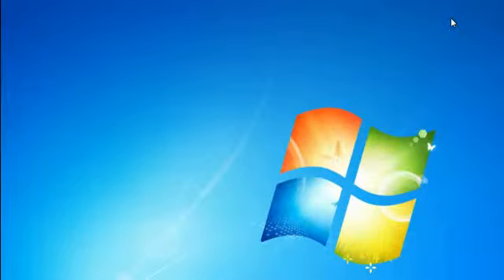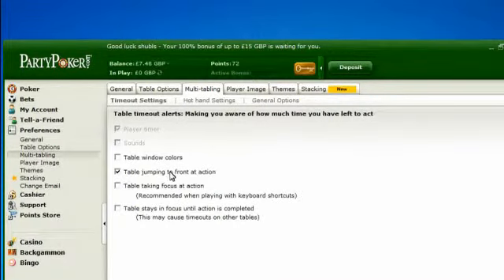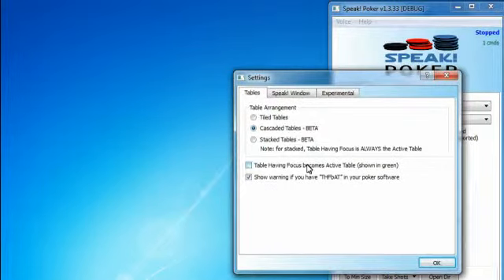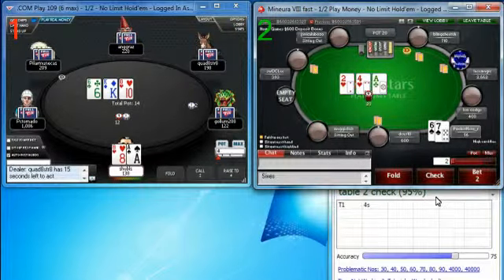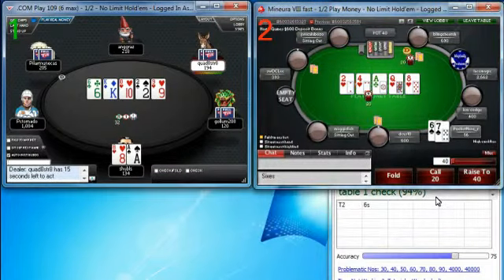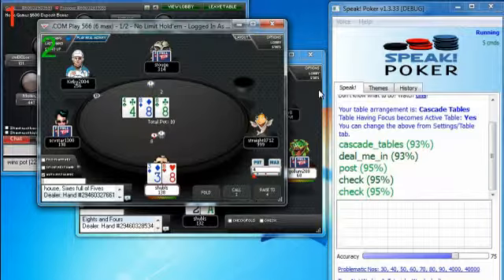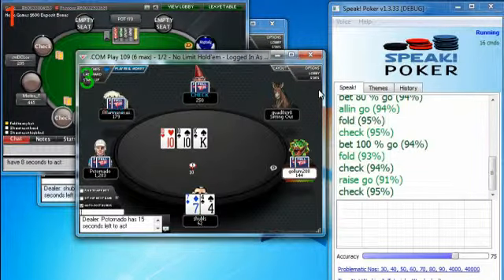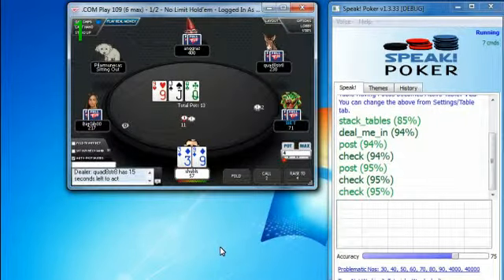Speak! Poker - Getting Started (v1.4.10+)